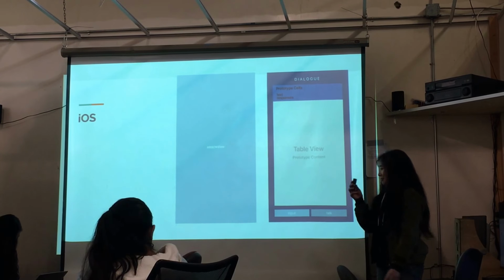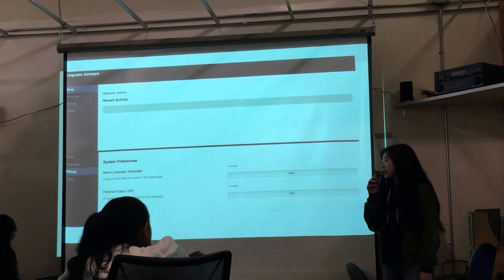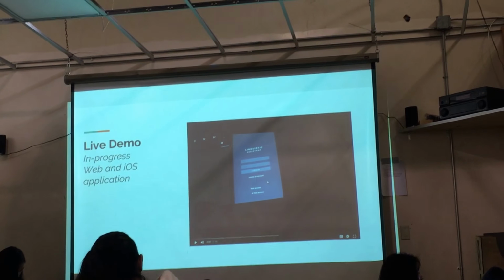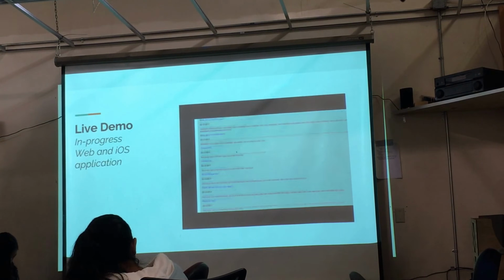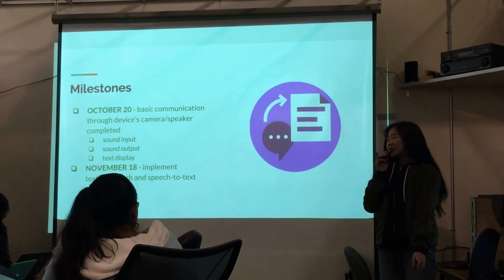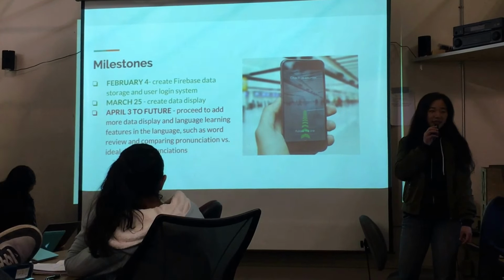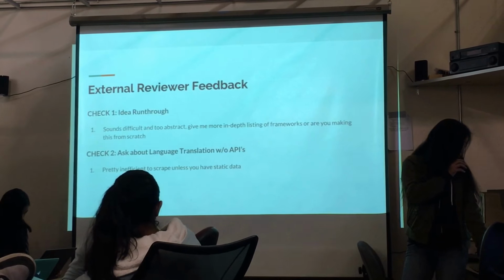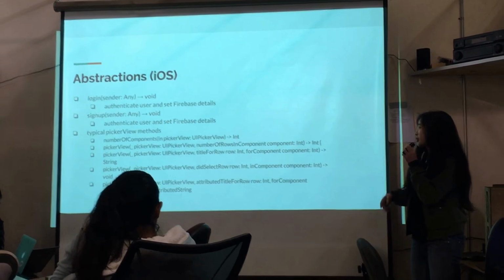CS Capstone 2017-2018 Semester 1 Presentation: Emily Yu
Hey, are you the 1st place finisher at the TCL Winter Playoffs?